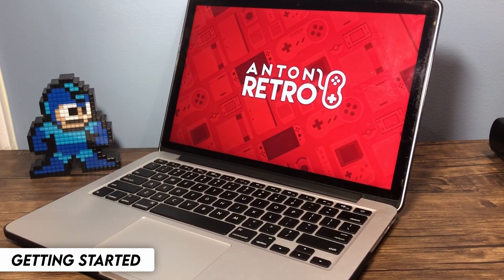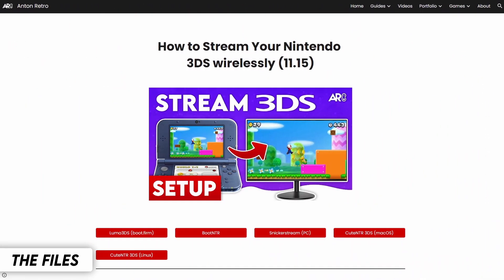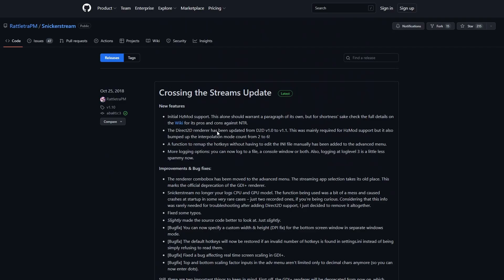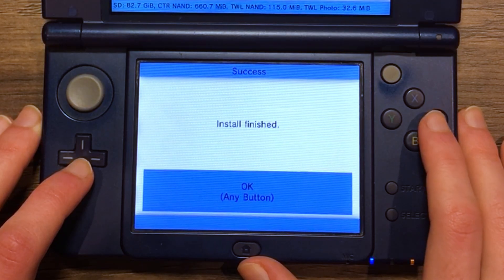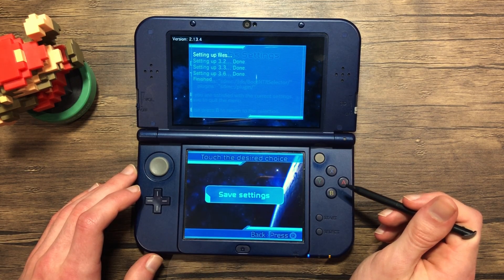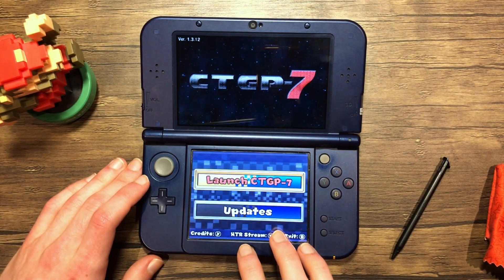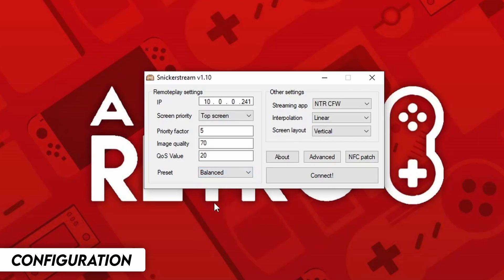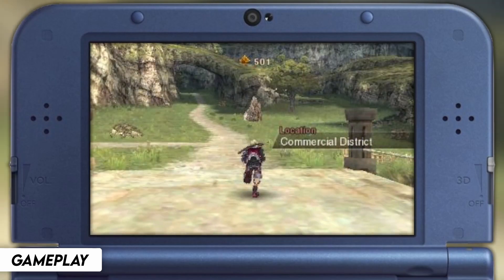How to Stream Your Nintendo 3DS to Your PC Wirelessly (11.16+)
In this video, I show you how to stream your Nintendo 3DS to your computer. This guide is compatible with Windows, Mac, and Linux. Only New Nintendo 3DS/2DS systems are compatible.

MODDED SYSTEM REQUIRED!

TIMESTAMPS!

0:00 Intro

0:18 Getting Started

1:08 The Files

3:00 Installing the BootNTR Selector

3:24 Obtaining the 3DS IP Address

4:05 Launching the BootNTR Selector

4:58 Troubleshooting

6:05 Configuration

7:06 Gameplay

INFO:
This video is created by Anton Retro.